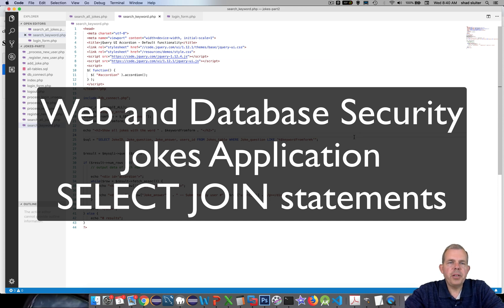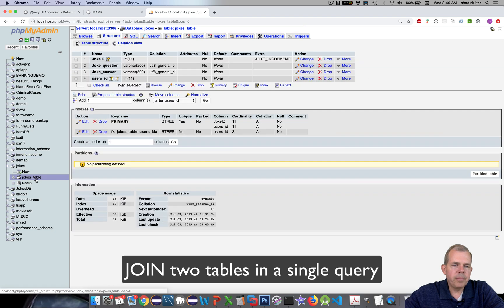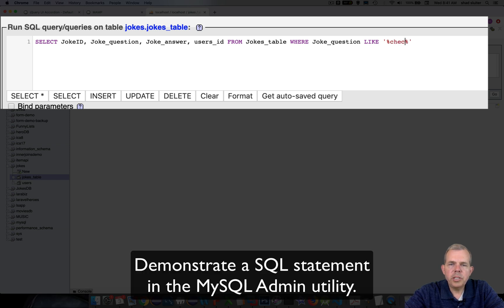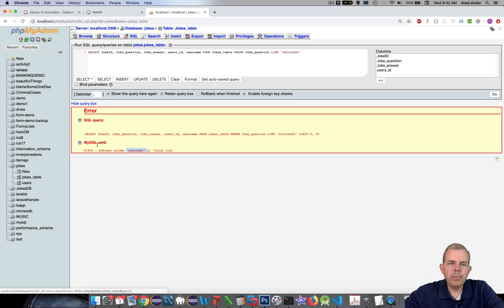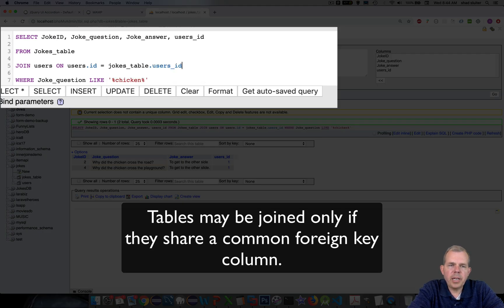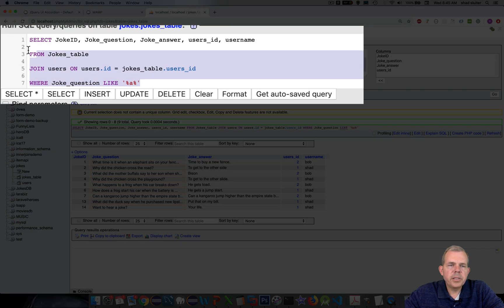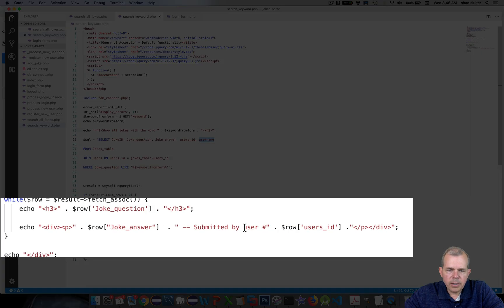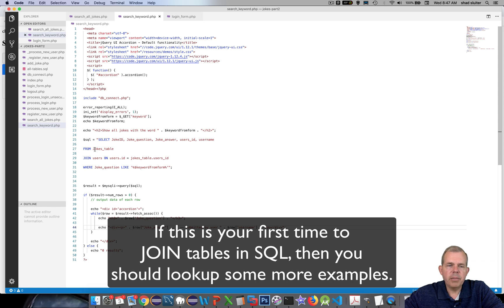08 How to Join two tables in a SQL query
Mini course on building a PHP and mySQL application and enhancing data security.  Includes password hashing, XSS Cross Site Scripting, SQL injection and enforcing user password requirements.  This is part 2 of the course which shows how to add a second table to the database that stores usernames and passwords.  In part 3 the security vulnerabilities will be revealed and then fixed.  Key words: sql, injection, cross site scripting, xss, post, get, password, hashing, pen, penetration, testing, join, mysql, workbench, foreign key.